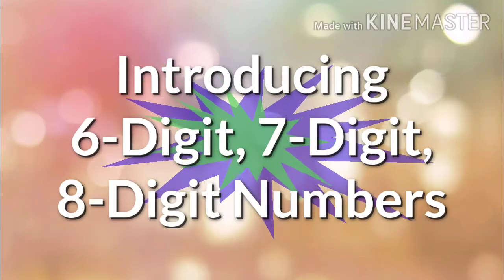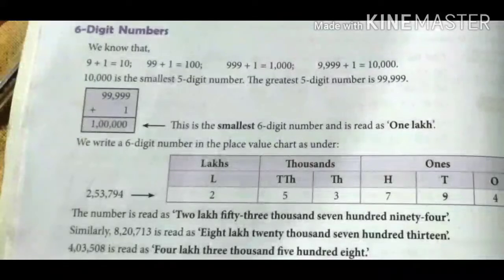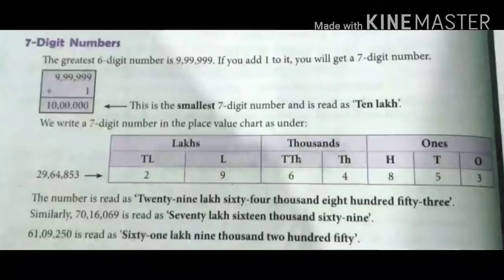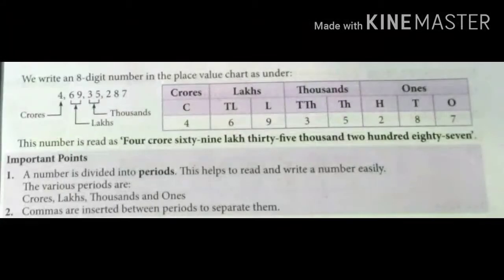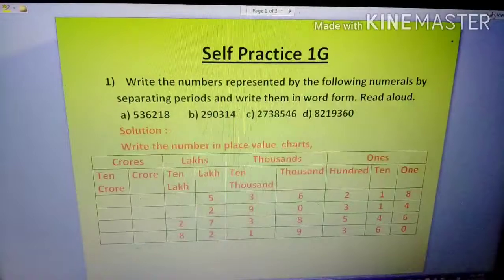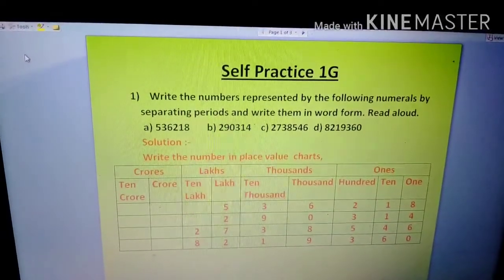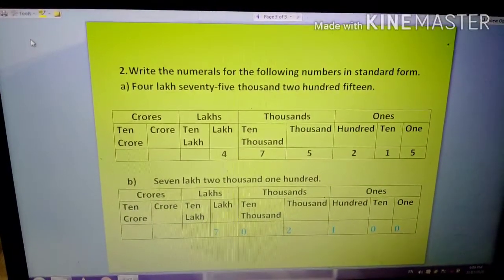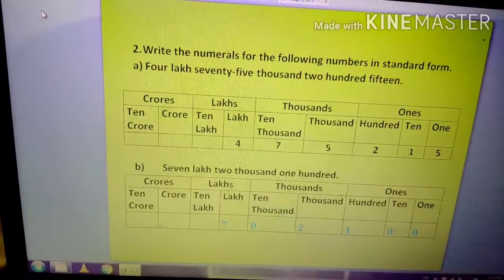Maths 6. Extension of Large Numbers. 6-digit,7-digit and 8-digit number.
Explanation and Self practice 1G